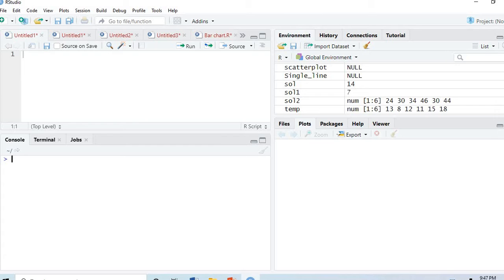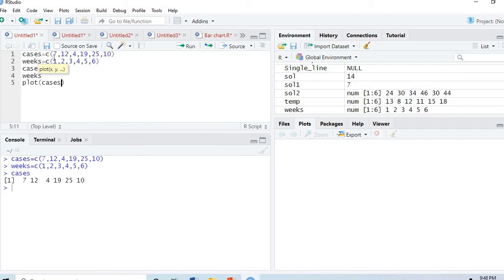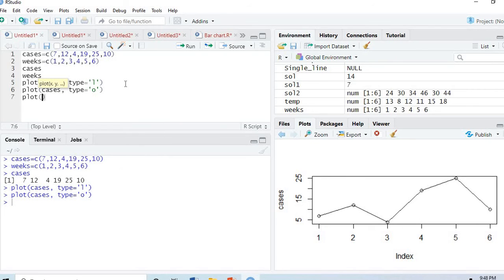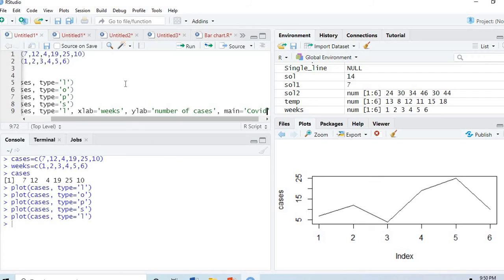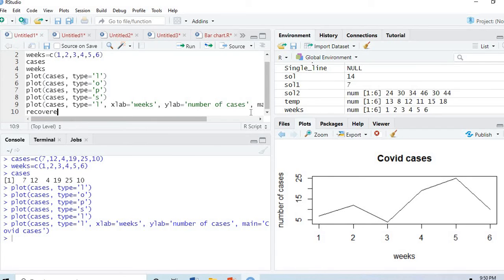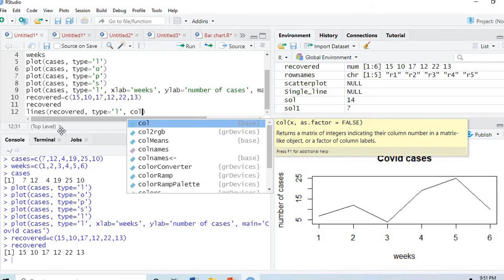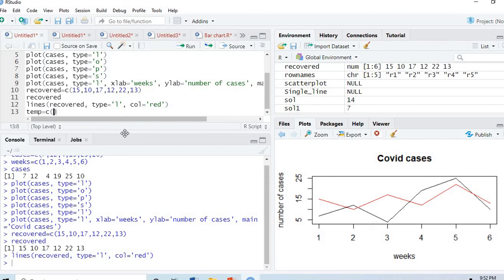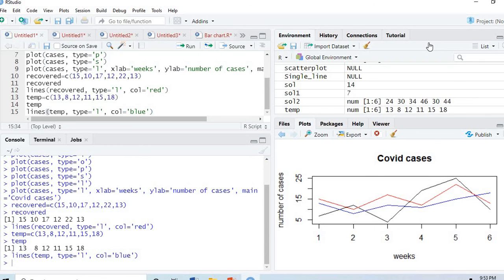Single and Multiple Line chart by using R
This video demonstrate how to prepare Single and Multiple Line chart by using R. After seeing the video kindly solve below mentioned question-
Q. Suppose the sale of pizza from your restaurant in weekly bases shows as follows-
Week           Sales
1    13
2    15
3    4
4    10
5    19
6    8
Create relevant vectors and prepare simple line chart with different illustrations/patterns of line.